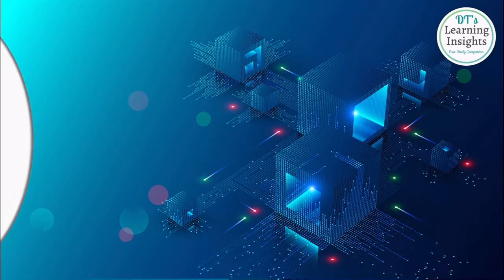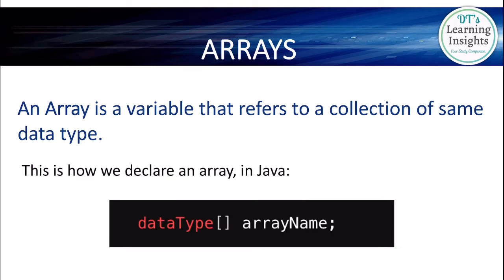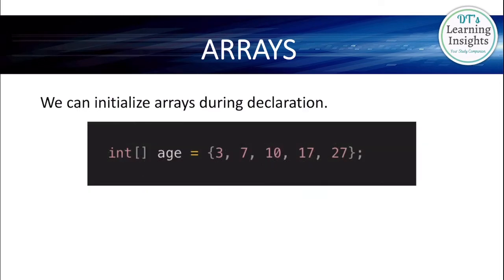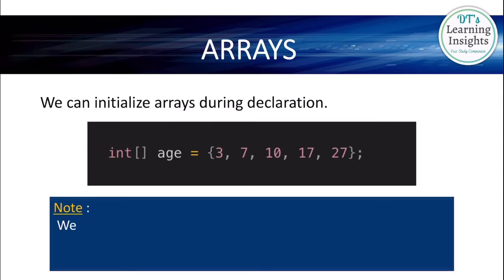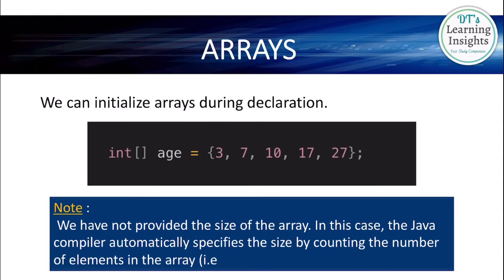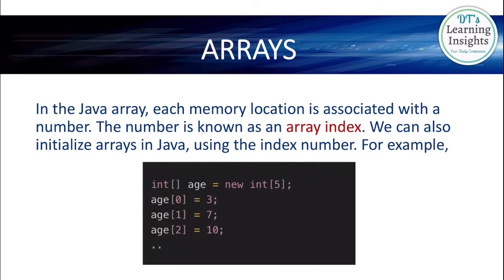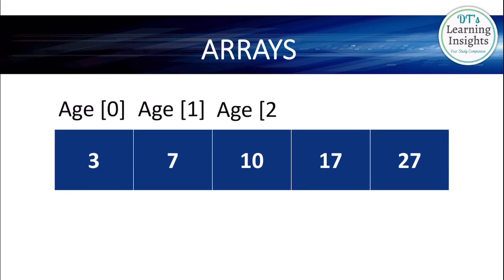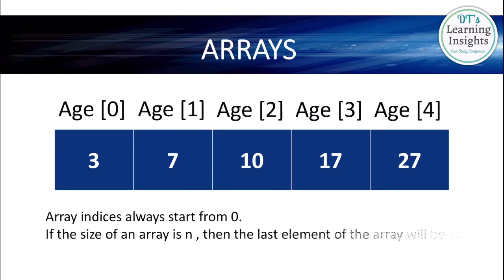Introduction to Arrays in Java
Hello viewers! 👋🏻
In this video, we have discussed the following:
1. What are Arrays ?
2. How do we Declare & Initialize Arrays in Java?

If you are not sure 🤔 about where to start, brush up your Java basics by visiting our "Java Programming" playlist.

In the upcoming videos we will be discussing Arrays in detail.
Until then, signing off!

DT's Learning Insights ~ Your Study Companion!

Content made by: Deepthi Balasubramanian
Slides made & Presented by: Thanvitha Nandakumar